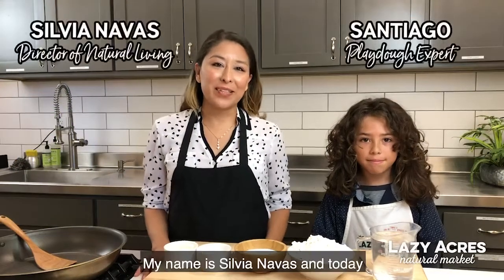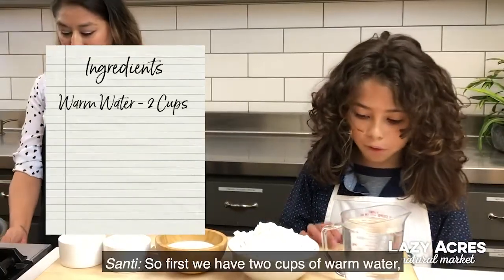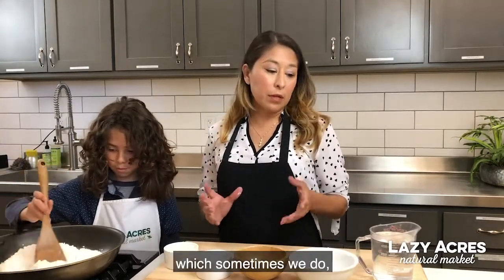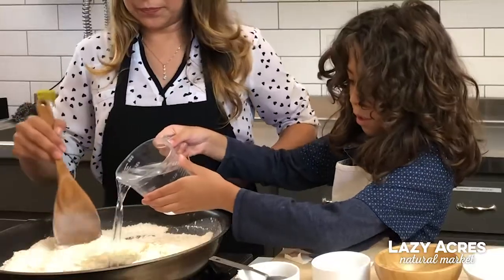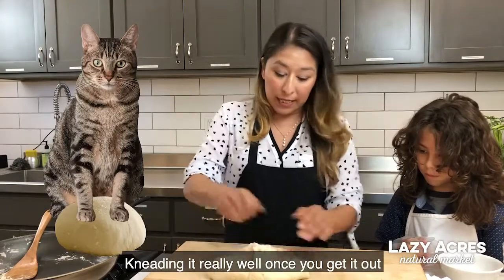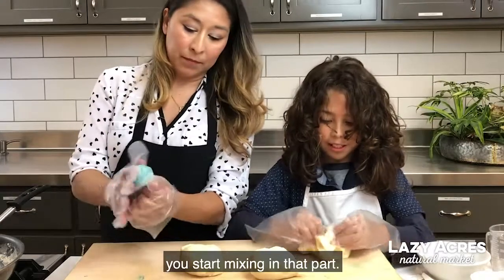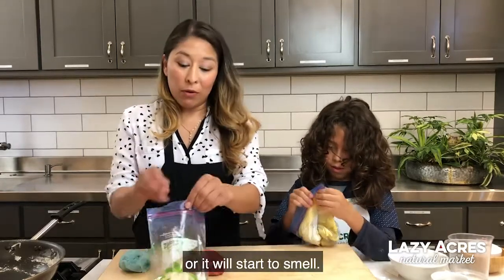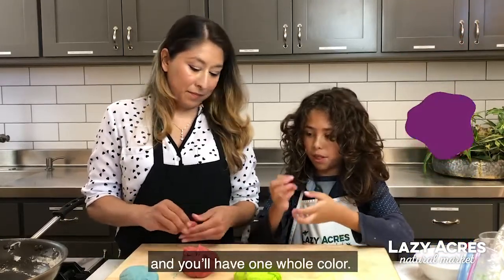Homemade Playdough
Ever want to learn how to make your own Play Dough at home? Great- Us, too! Naturally, we’re in the kitchen to teach you the step by step process in making this childhood favorite. Hit play as our Director of Natural Living, Silvia and her playdough expert son, Santi, walk you through the benefits of playing (and making) playdough.

About Lazy Acres Market:
At Lazy Acres, we believe in a natural approach to optimal health and wellness. From organic and seasonal produce and products steeped in tradition to functional supplements and body care, we are here to support you in mind, body, and soul.
Founded in 1991, Lazy Acres quickly became a trusted resource within the Santa Barbara community. Now with four more Southern California locations, our friendly, informative, and passionate Team Members remain committed to providing exceptional service and wellness tips with our community and accommodating the needs of our customers.